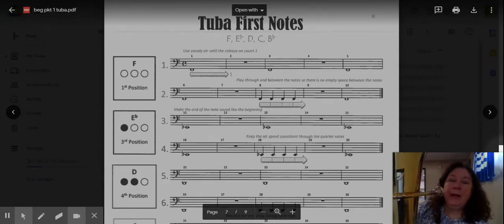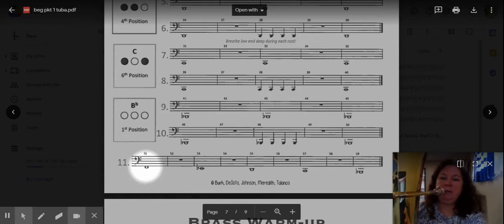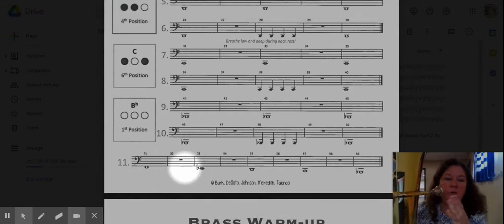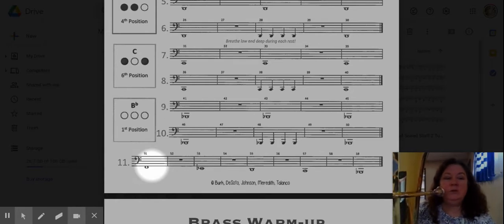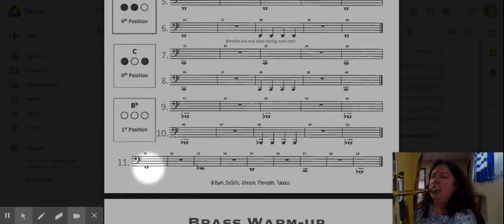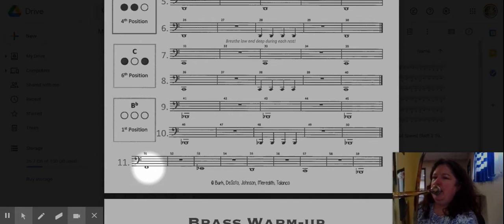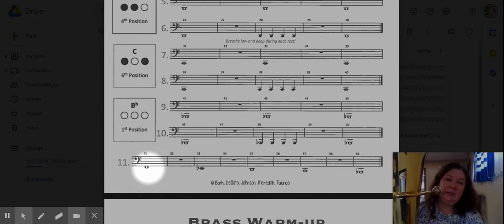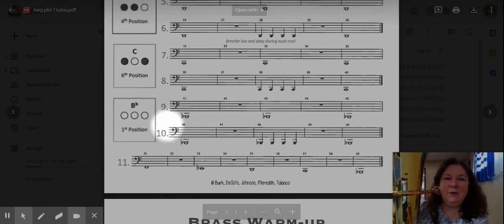Tuba: First Notes - Line 11